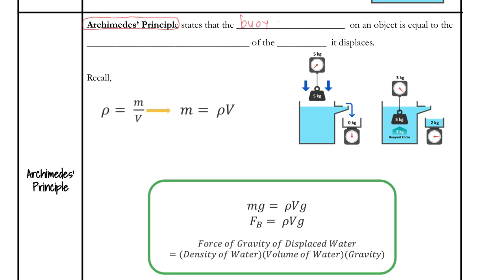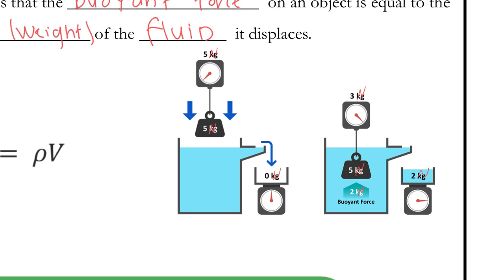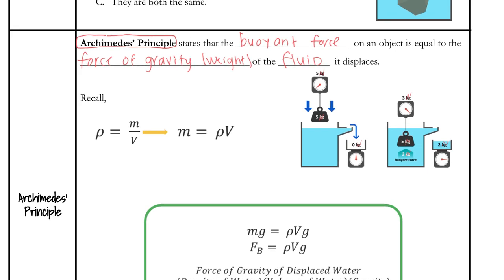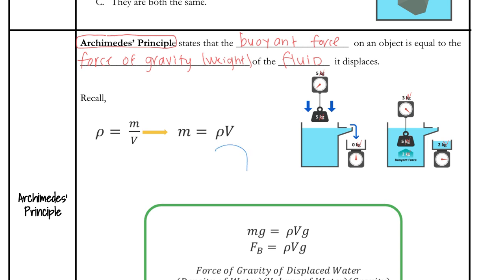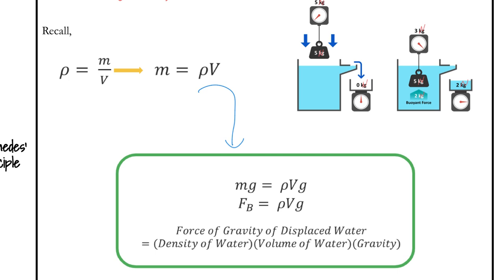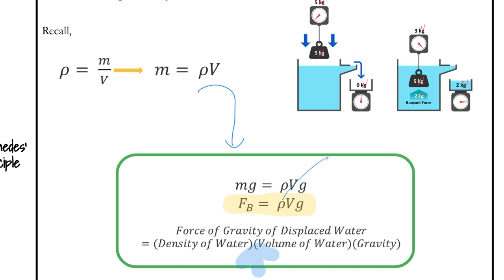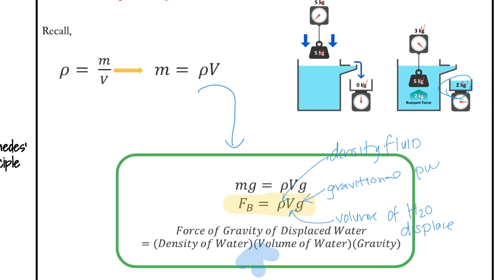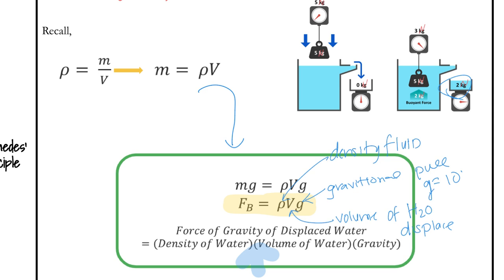7.3 Archimedes' Principle